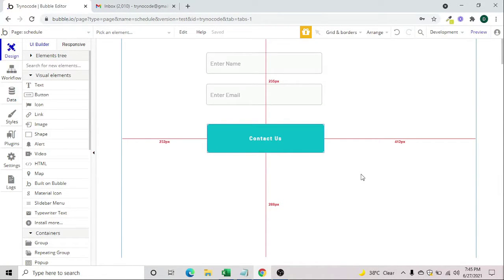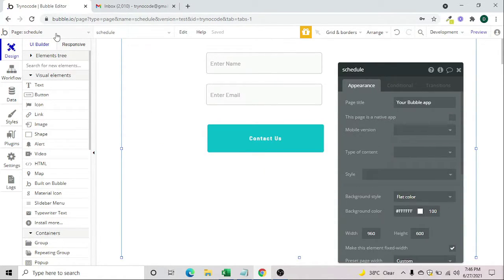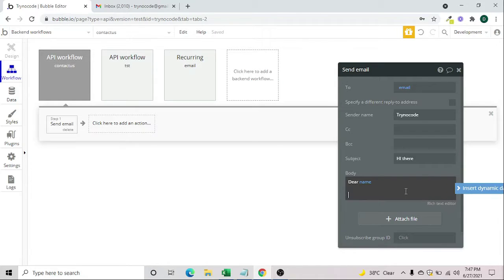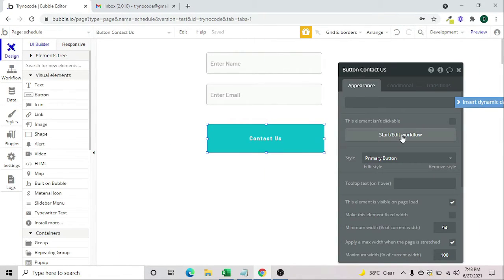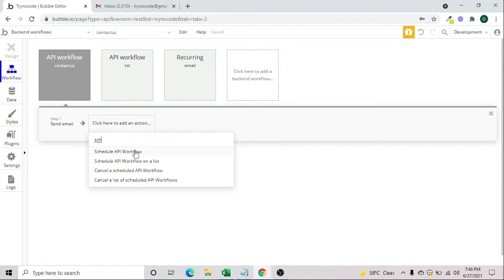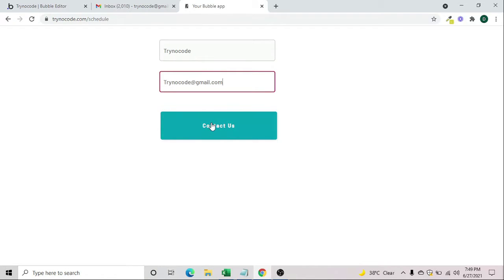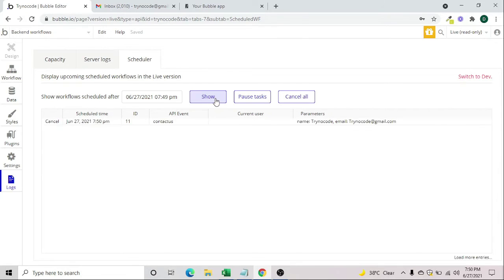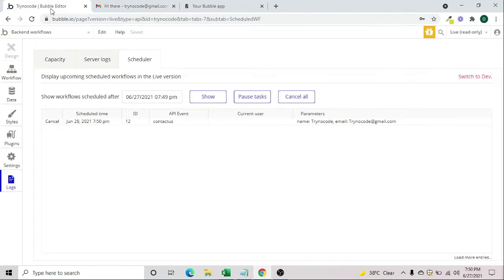Backend Workflow + Scheduler in bubble.io [quick tips and tricks]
In this video you will learn advance feature of bubble.io backend workflow + scheduler.

You can apply scheduler logic for any advance flow.